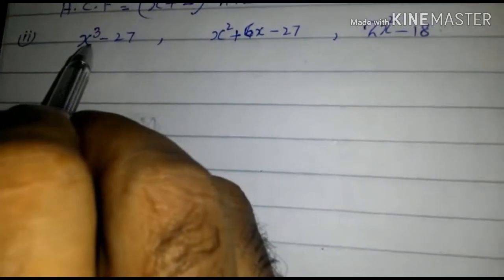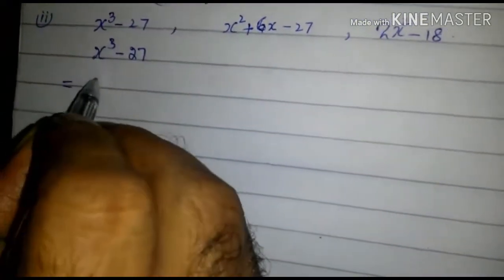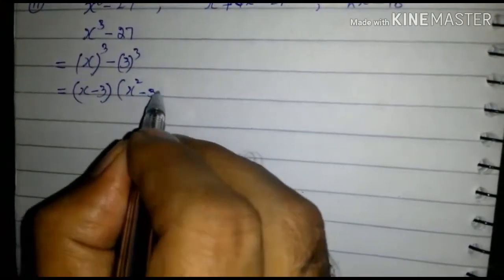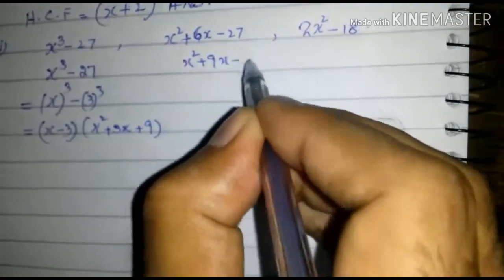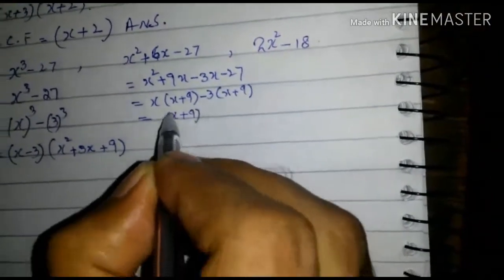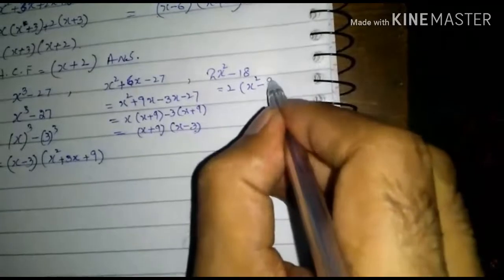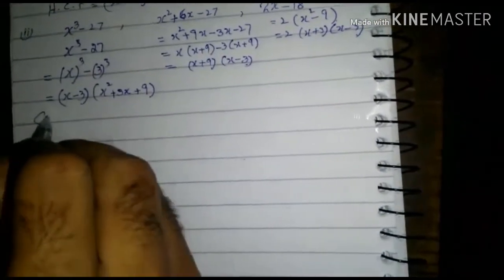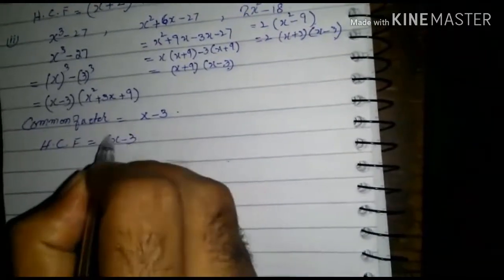E learning by tanvir:Find H.C.F. BY FACTORIZATION. Lecture # 2